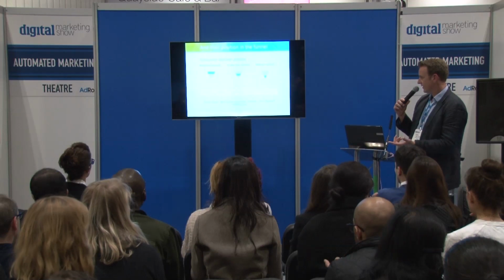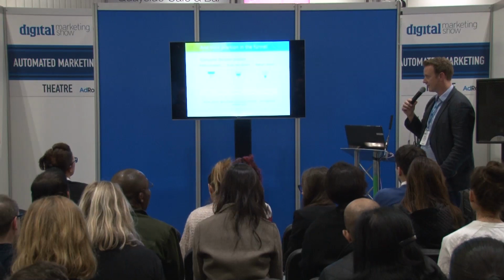Part 2: Martyn Bentley @ Digital Marketing Show 2014